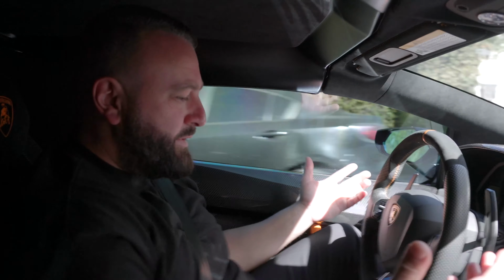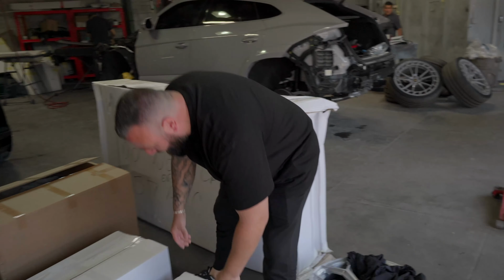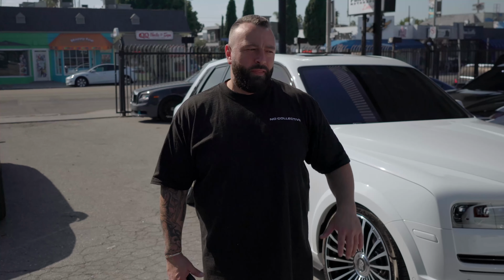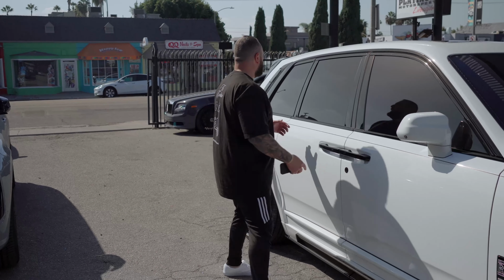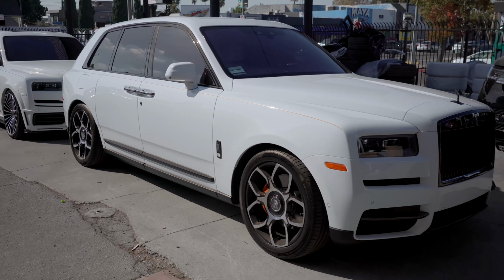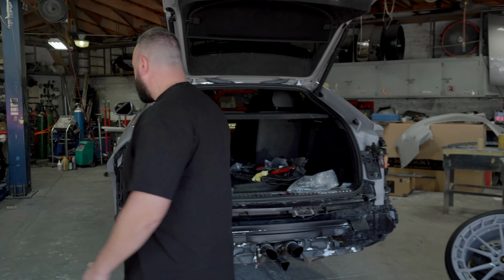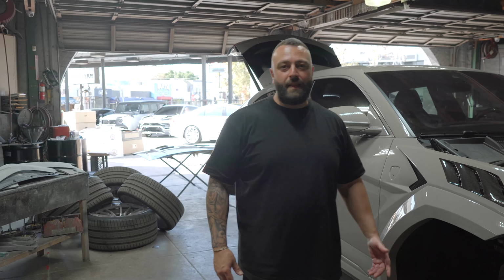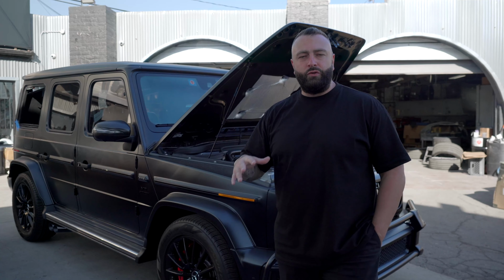KIM KARDASHIAN Urus Update, Complete Mansory Cullinan, CRAZY Brabus 800 G63 Project, & NOVITEC SVJ!!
Hello everyone! We have a fire episode for you all. Its LITERALLY jam packed with lots of goodies. We are giving you all a update of the current projects simultaneously happening at our shop which include Kim Kardashians Mansory Urus, FULL NOVITEC SVJ, and a wild Brabus 800 G63 project. The focus vehicle of this episode is a FRESHLY completed FULL MANSORY Cullinan with a custom monogram coach line. We hope you all enjoy the episode and we look forward to seeing you all next week. As always we want to thank you all for the continuous love and support!